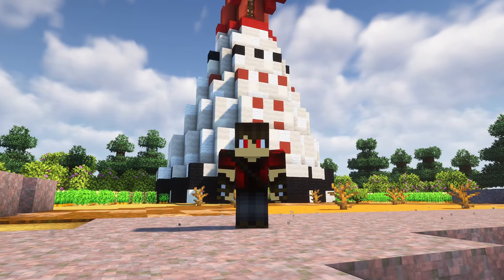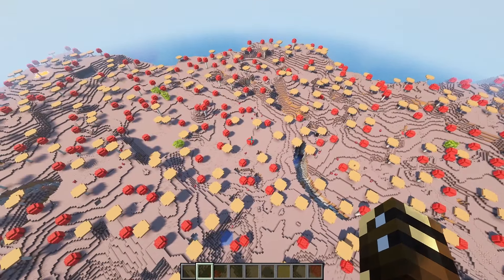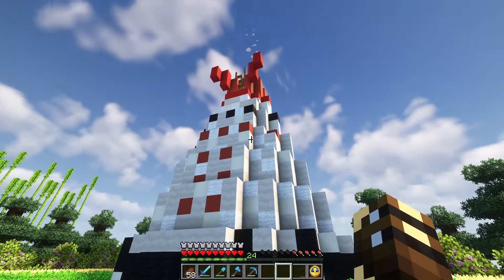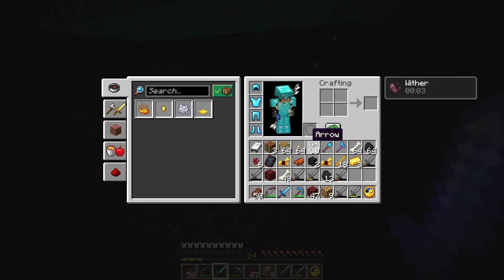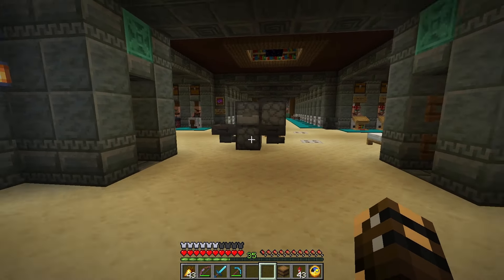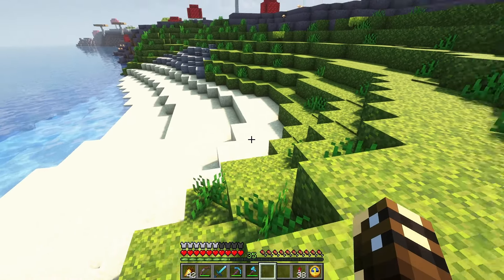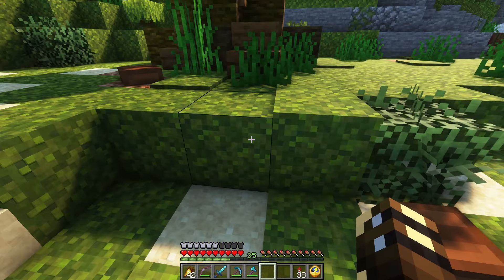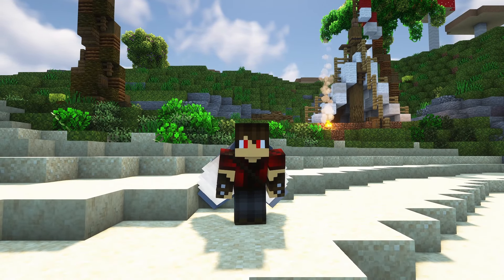Shipwreck Coast | Patreon Server S2 E2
Today on my Patreon Server we fight the Wither, go to the End, and begin the transformation of our mushroom island into a tropical paradise.